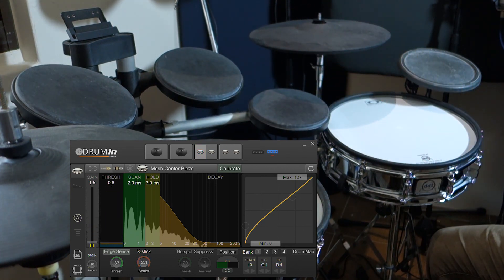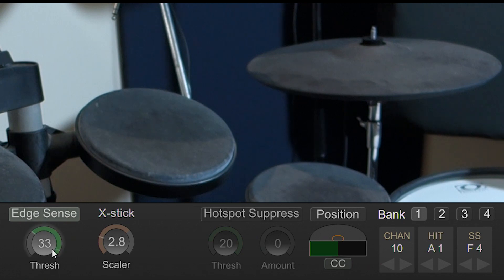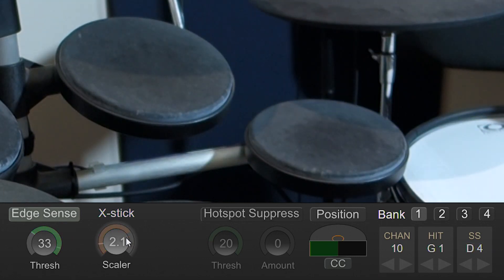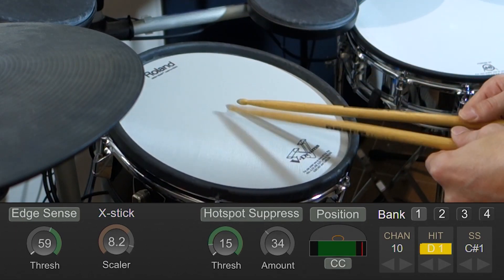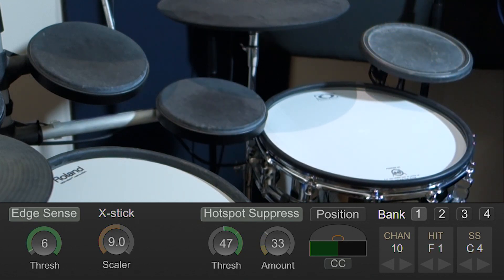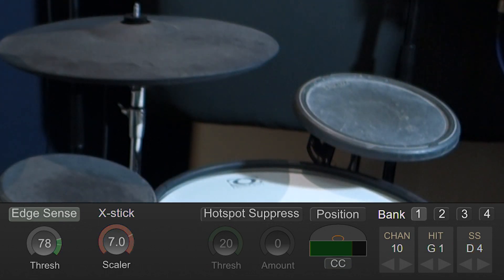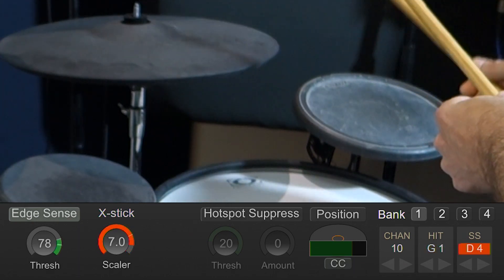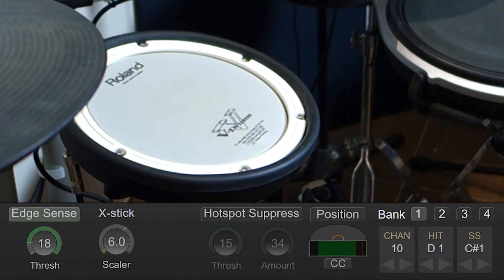eDRUMin: Using Edge Sense to get two articulations from a single zone pad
This video describes a feature called Edge Sense that can be used to get two articulations from a single zone pad.  This feature is handy when using a cable splitter to connect two pads to a single eDRUMin input.  In this scenario, Edge Sense could allow you to get 2 articulation from each of those single zone pads.